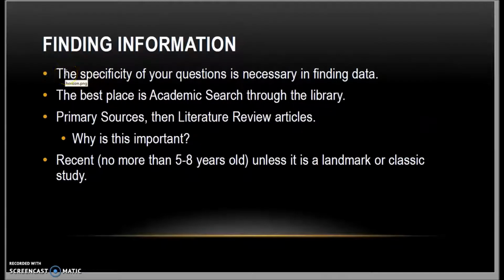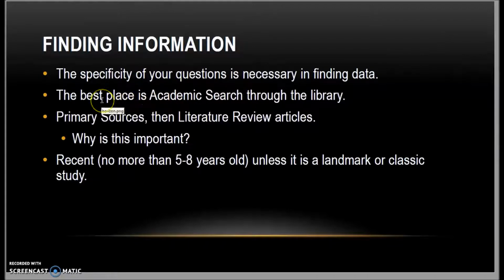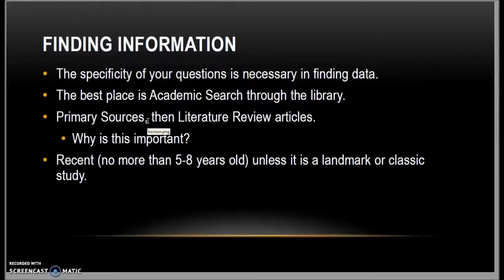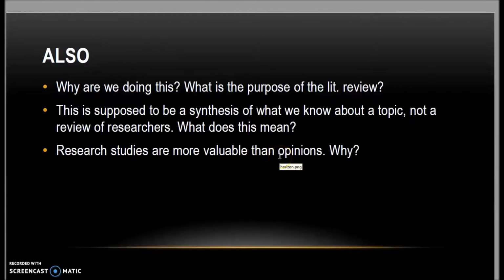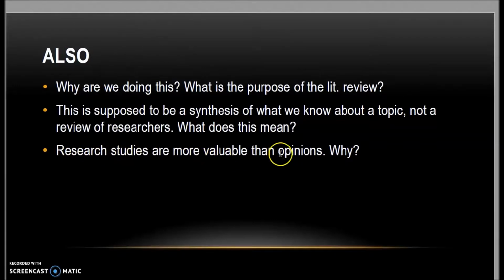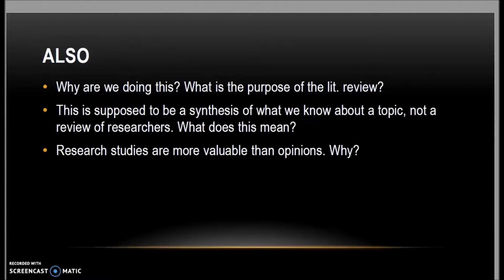Choosing a Research Topic Final